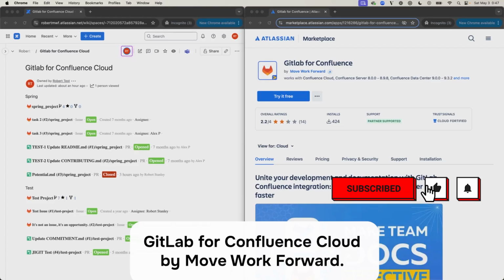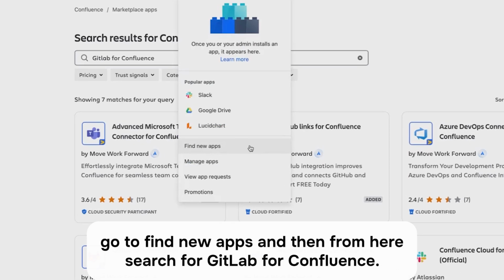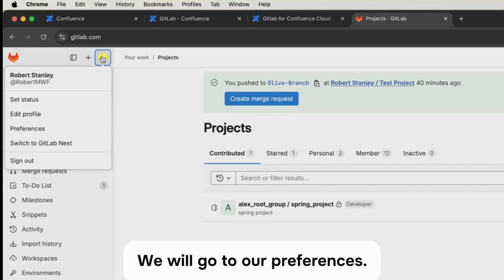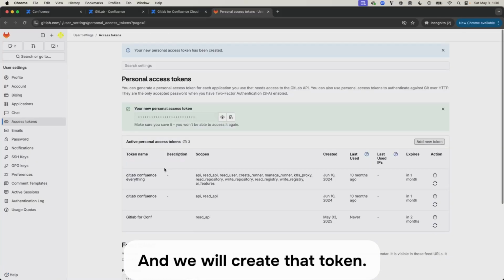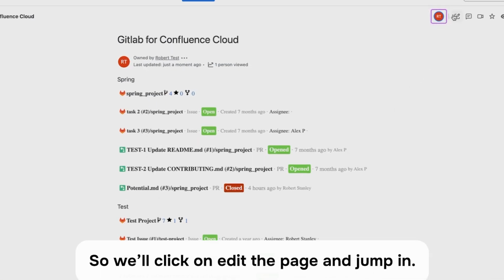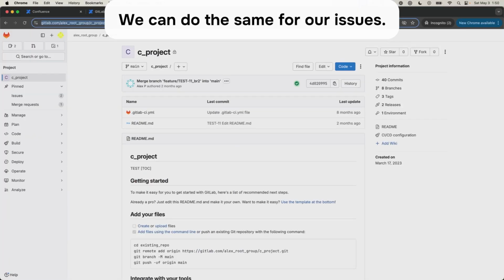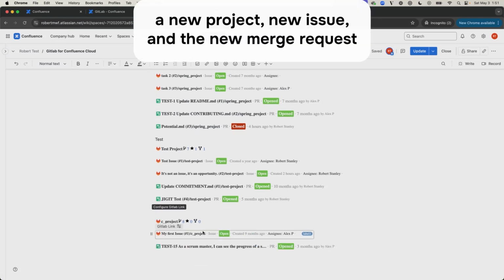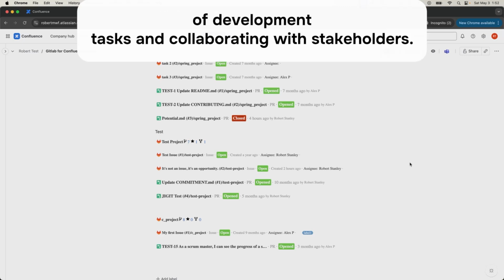Embed GitLab issues and merge requests in Confluence | GitLab Confluence integration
Take control of your GitLab projects, issues, and merge requests—right from Confluence. In this quick demo, we show you how to install and set up the GitLab for Confluence Cloud app by Move Work Forward and embed live GitLab data directly into your Confluence pages. No complicated setup or configuration required.

🚀 In this video, you'll learn how to:

Install the GitLab for Confluence Cloud app

Connect your GitLab account using a personal access token

Embed GitLab projects, issues, and merge requests into Confluence

View live updates without leaving your documentation

Perfect for development teams looking to keep project updates transparent, collaborative, and always up to date.